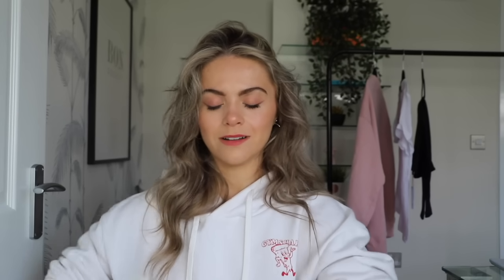GYMSHARK SALE 2021! - Everything you need to know.